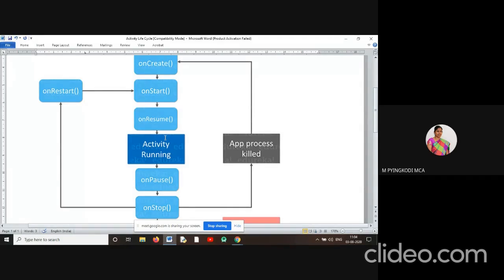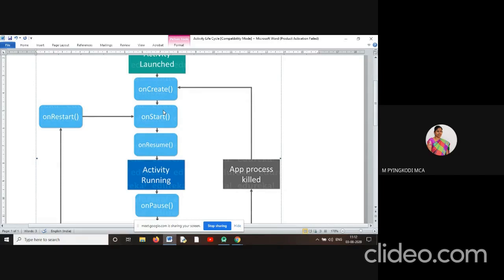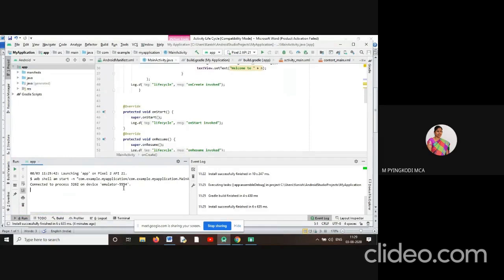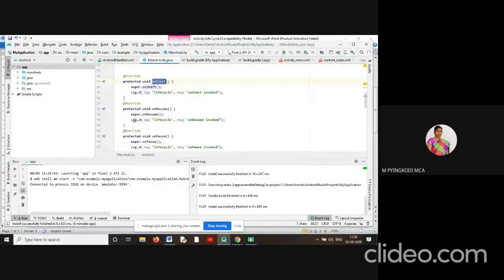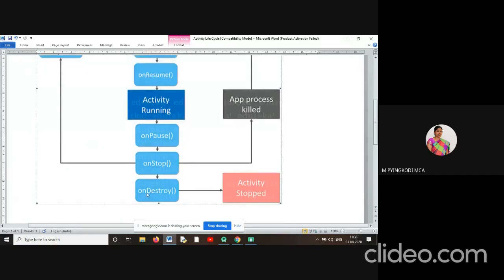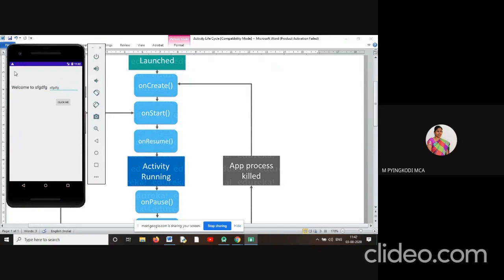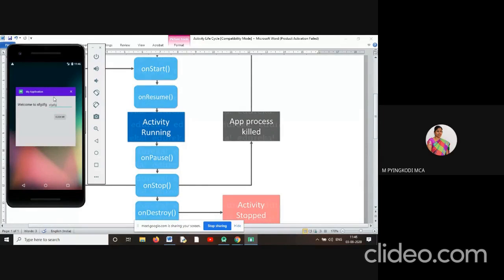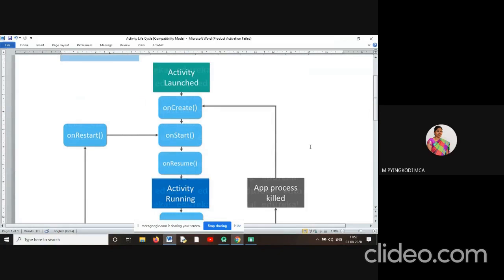Android Life Cycle